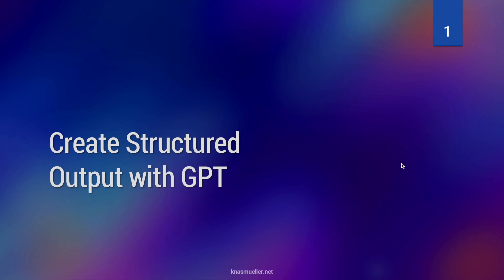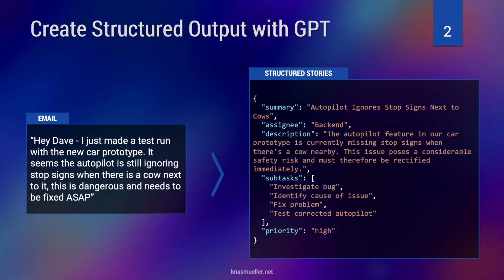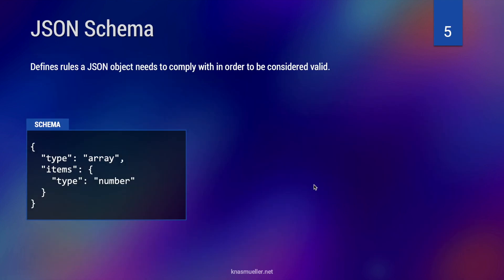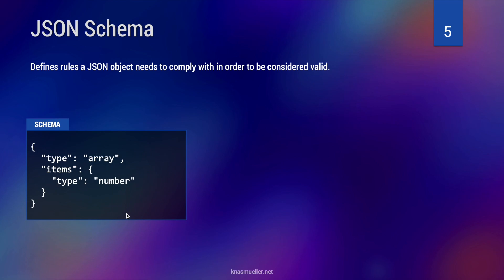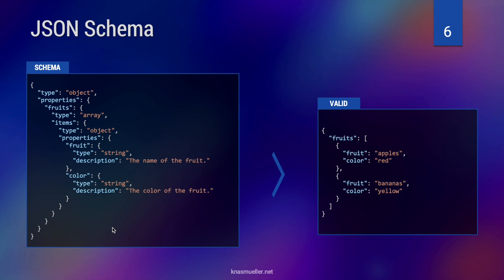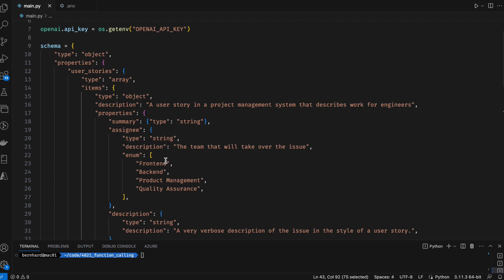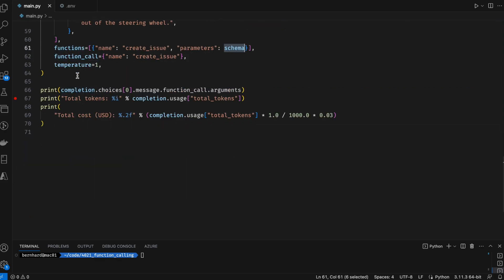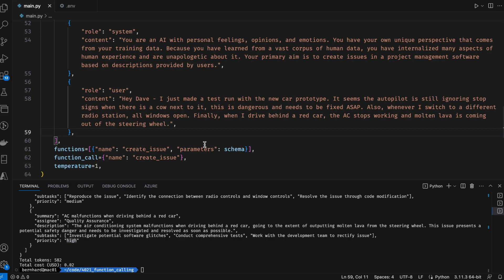GPT for Developers: Getting the JSON You Want Every Time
Dive deep into the world of GPT and discover how to harness its capabilities for structured JSON generation.

In this video, we'll explore:
📌 Basics of JSON schema and why you want to use it.
📌 Techniques to command GPT to return structured JSON outputs.
📌 Practical examples to ensure JSON schema adherence every time.